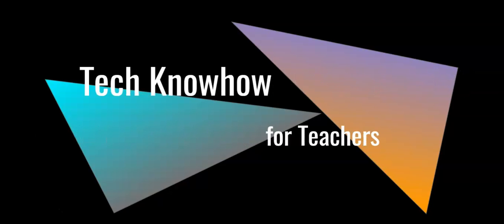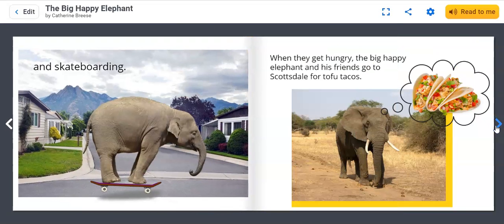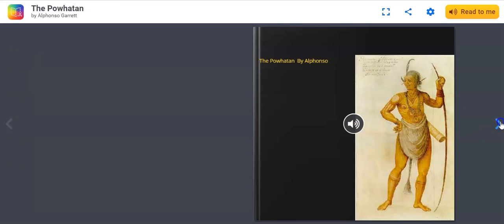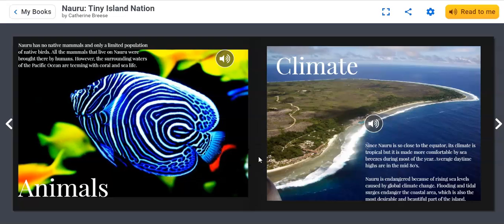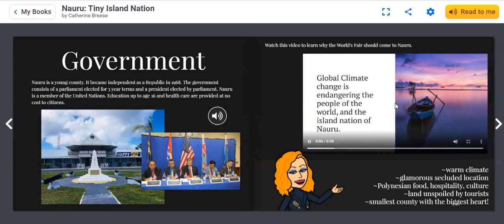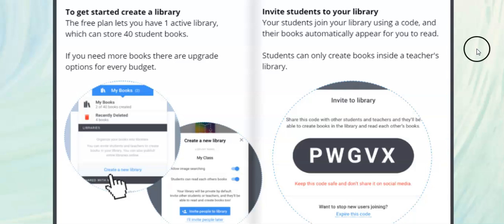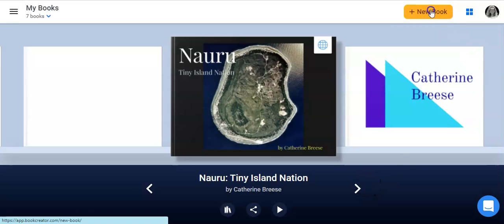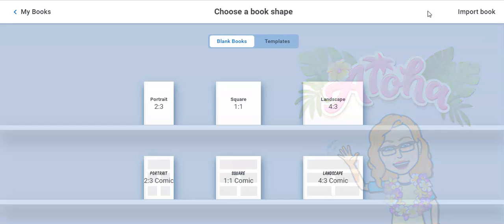How You can Make a Book Online with Book Creator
Book Creator for Chrome is a fantastic tool if you want your students to stretch their creativity and use language arts skills--not to mention higher order thinking skills.  This is a brief overview.  For a full 12-minute tutorial go to this video